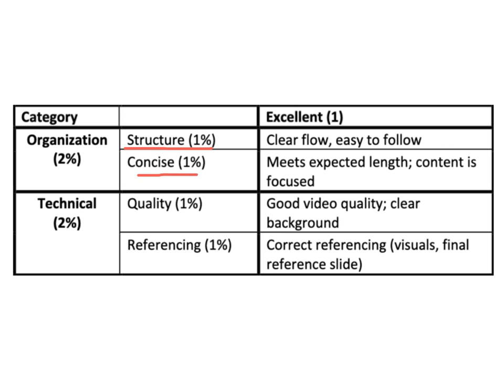BCH311 TED rubric